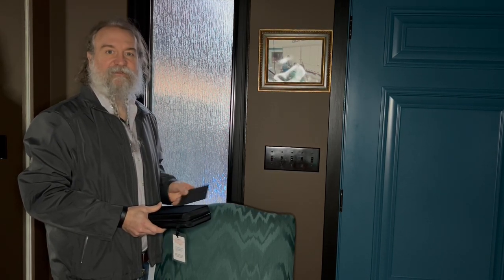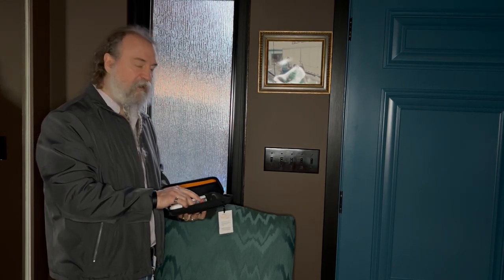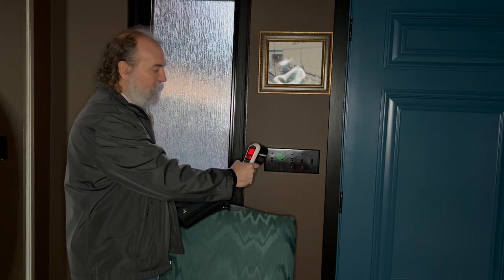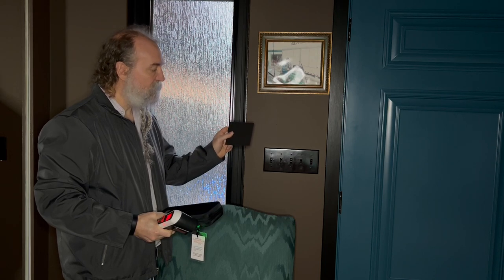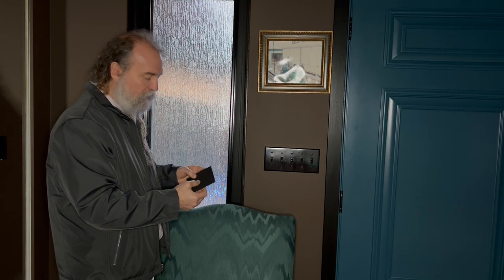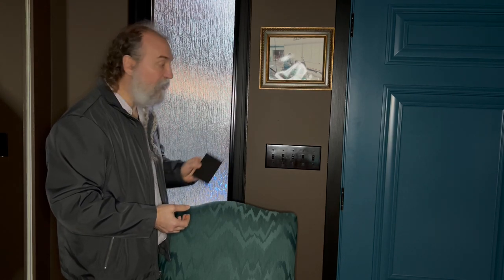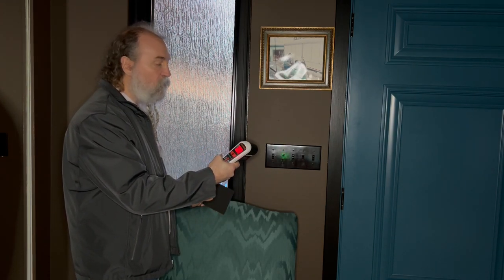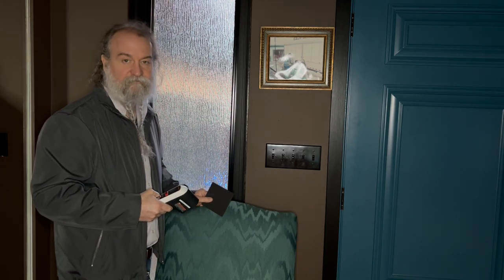Draft or Air Leak Proofing Our Home For Efficiency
Climate change may be bullshit, but electricity bills are real.  This tip will save you money.  Check out the link here for your Amazon source for draft protection socket and switch foam inserts also known as wall insulation gaskets.